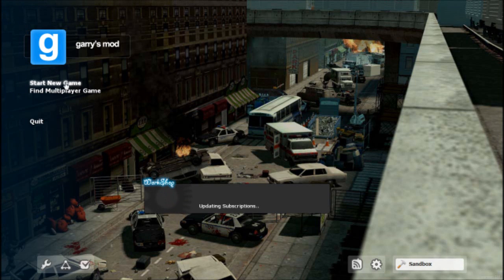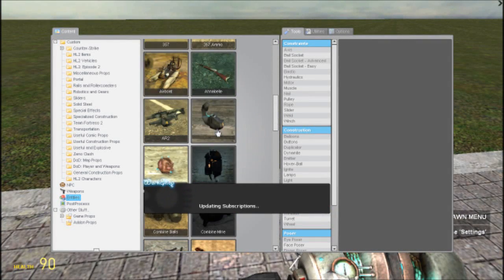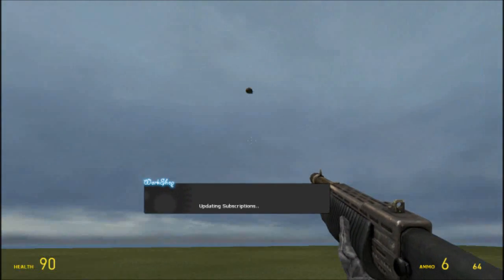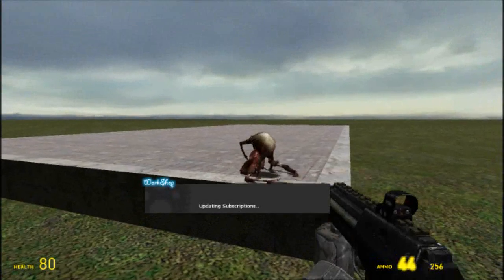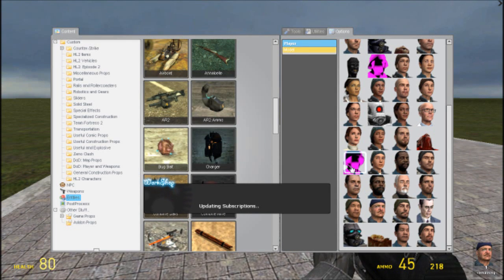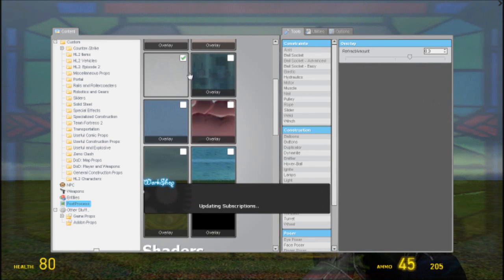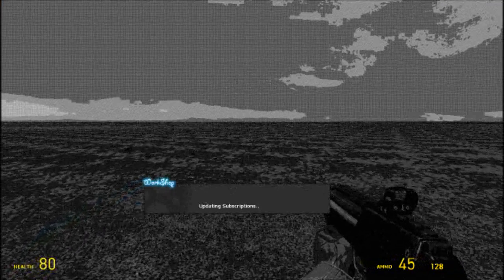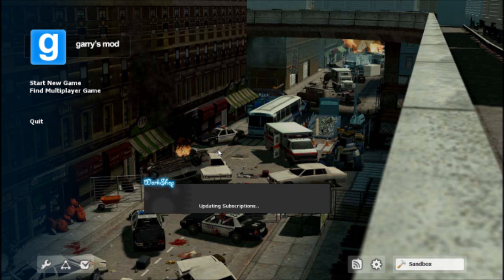Garrys Mod 13 : Trying stuff and i create borderlands graphics : D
Garrys mod 13 is an apple pie eating monkey shits